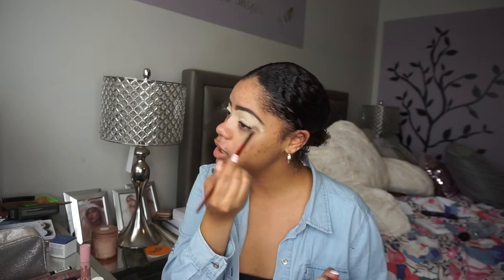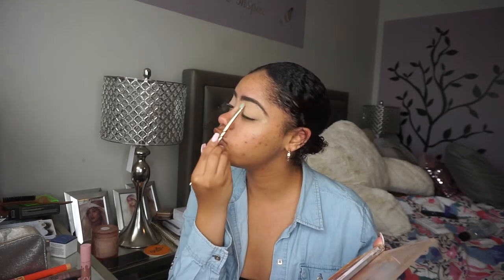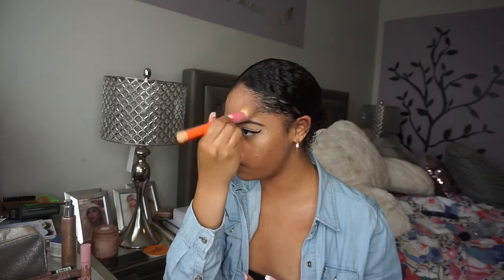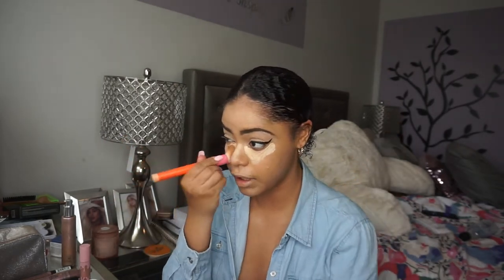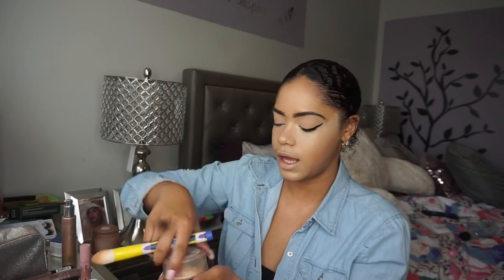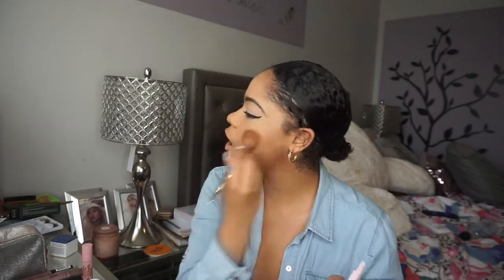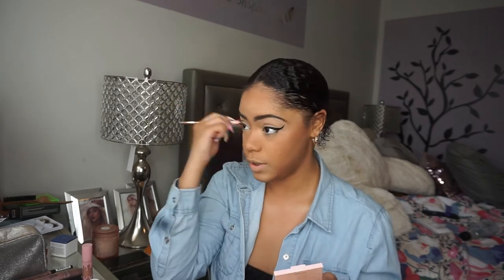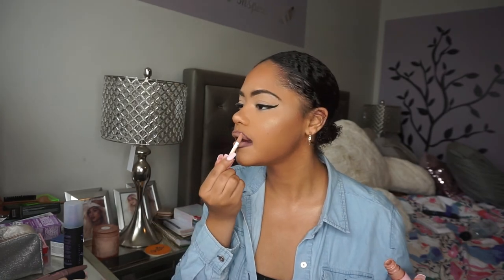Everyday Glowy, Basic Makeup. | GRWM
HI LOVES!!!
Today’s video is a Get Ready With Me. The look is so simple but pretty and great for your everyday shopping, studying, chilling, everything! Let me know what you all think. ♡♡
Elevated Reign
Verse Of The Day: Romans 15: 5